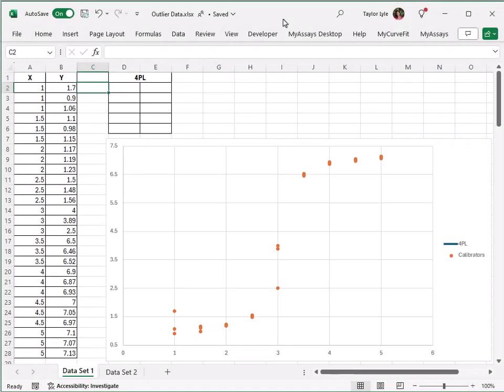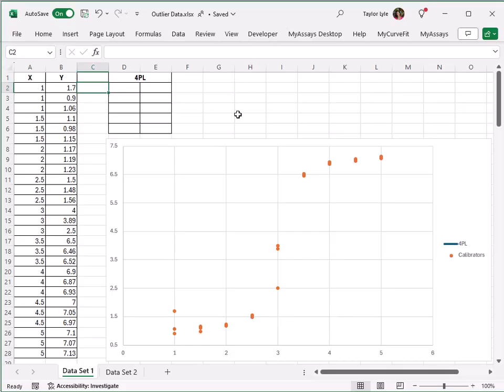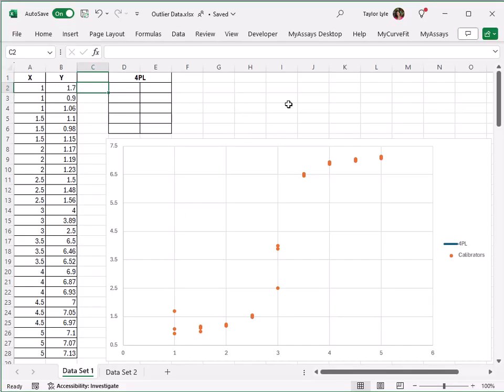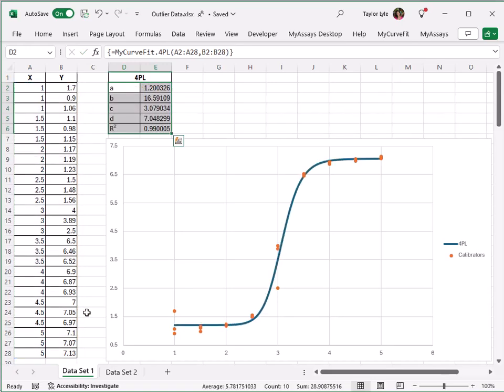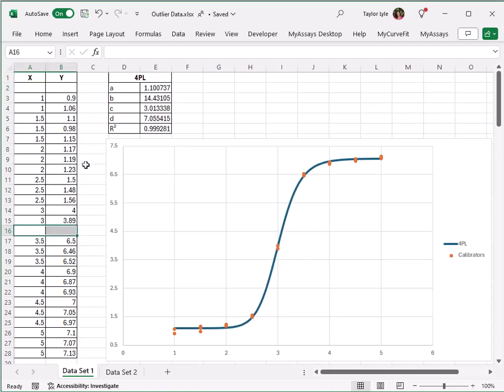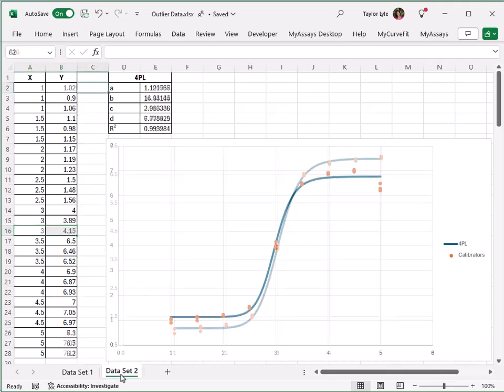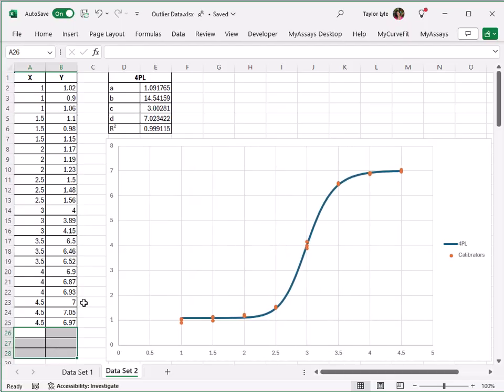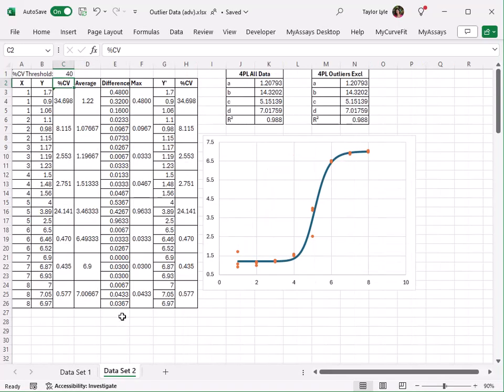How to Exclude Data with the MyCurveFit Excel Add-In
Covering how to exclude data points from analysis in the MyCurveFit Excel Add-In.  Topics include:
• Removing points from analysis
• Preview of automatic outlier exclusion

More information and an option to download the MyCurveFit Excel Add-In available at the below link: